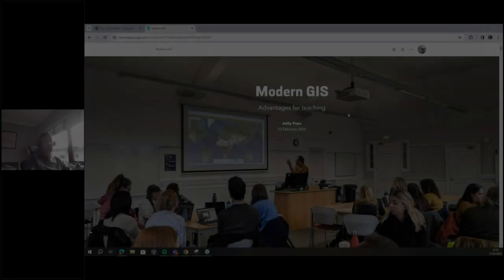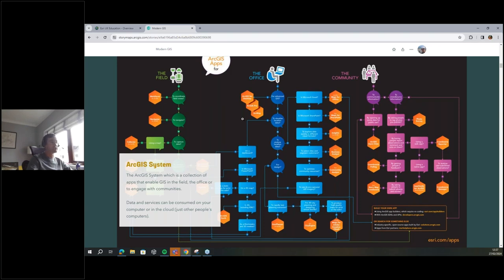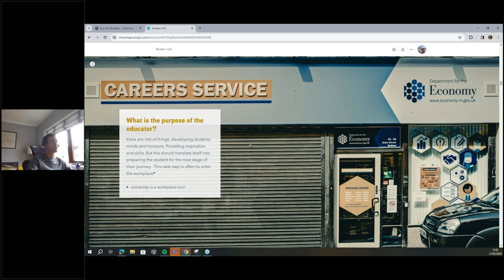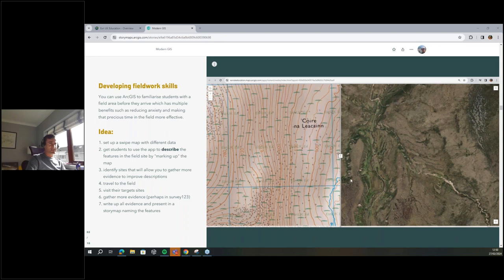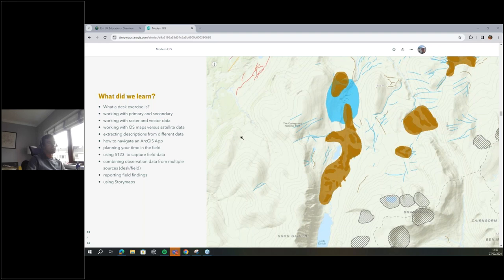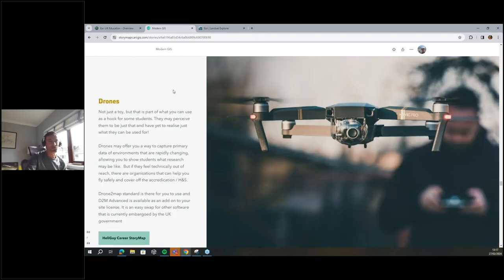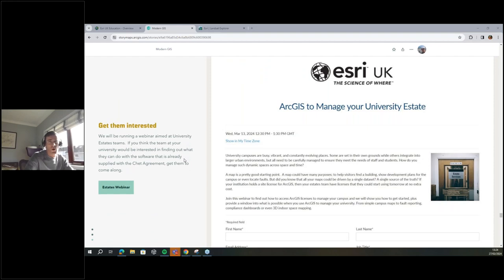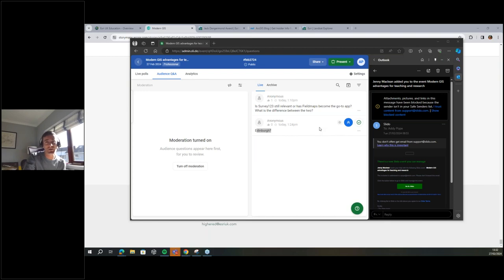Modern GIS Teaching Webinar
A webinar showing how educators might us the ArcGIS System to enable teaching.